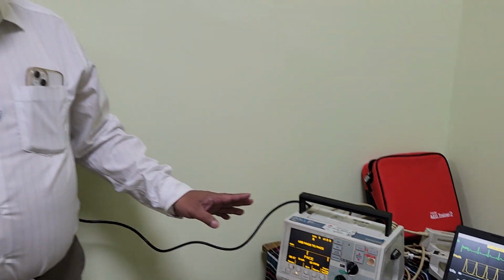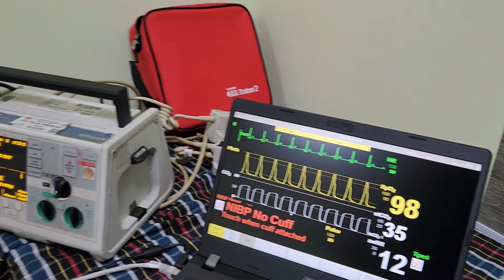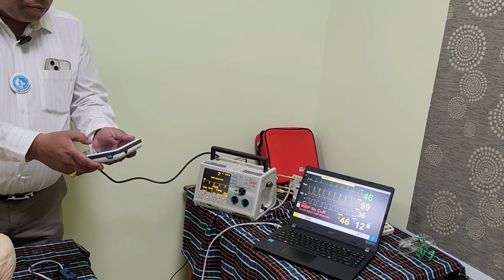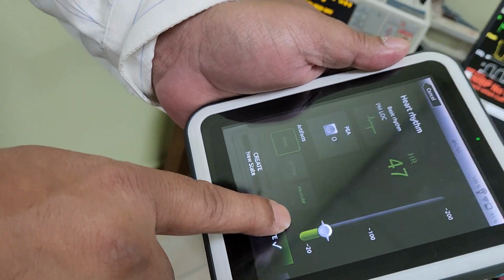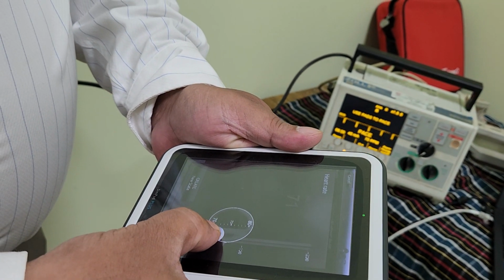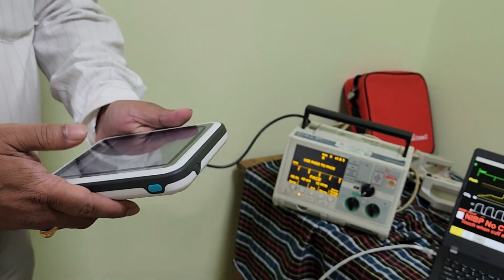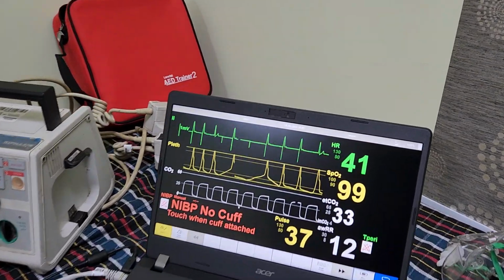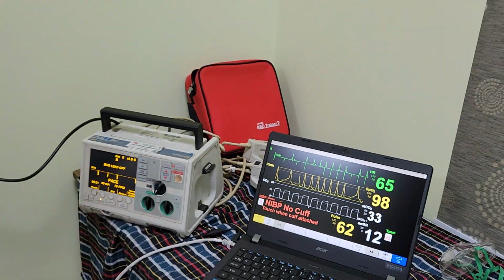HOW TO SET A TRANSCUTANEOUS PACING STATION FOR CCLS COURSE